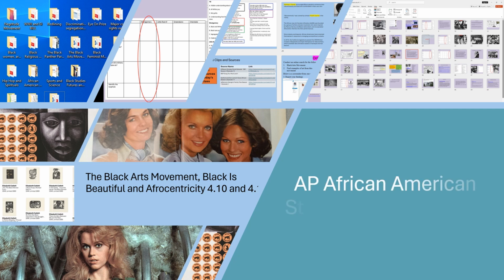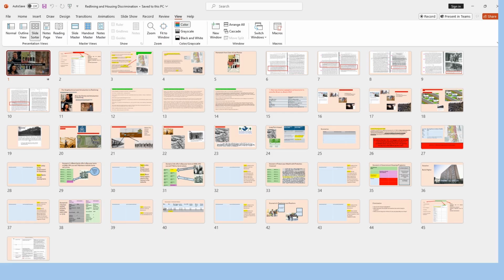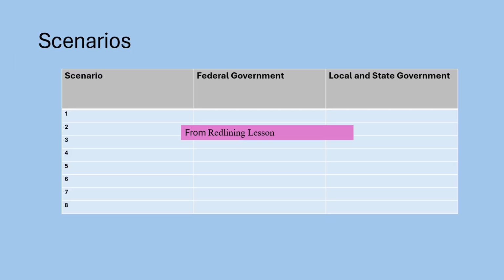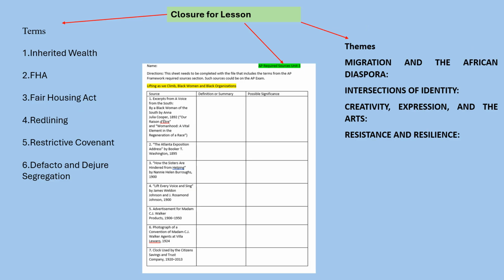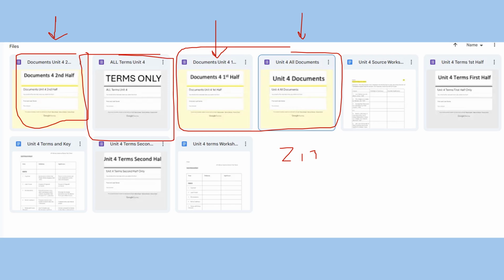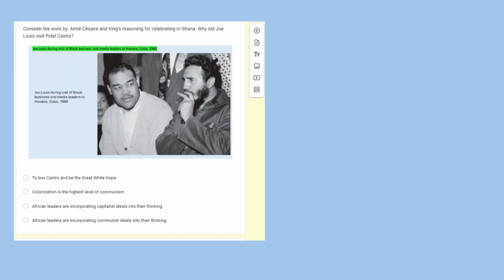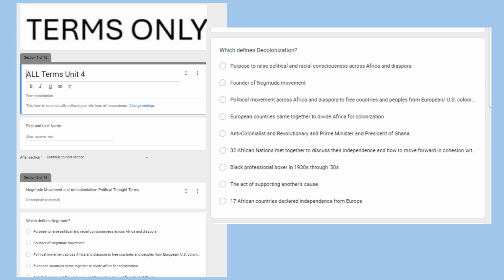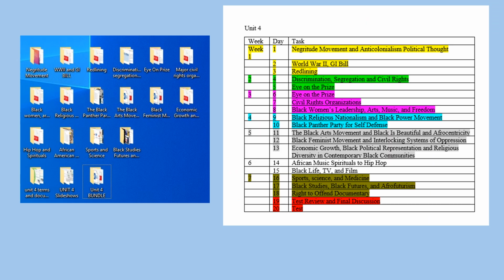AP African American Studies Unit 4 Bundle Complete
Master AP African American Studies Unit 4, “Movements and Debates,” with confidence! This curriculum is the product of two years of continuous classroom teaching and refinement, providing the complete, ready-to-implement resources you need. This turnkey bundle ensures you save over 100+ hours of planning time. See uploaded video preview for structure.

100% Teacher Made: No AI Content Used in Creation